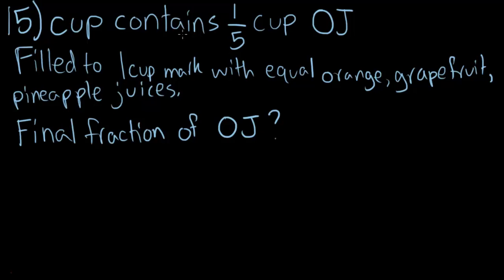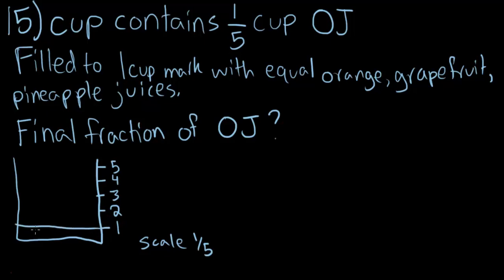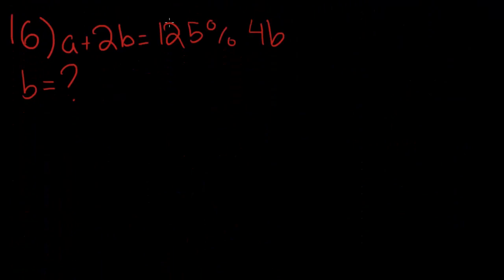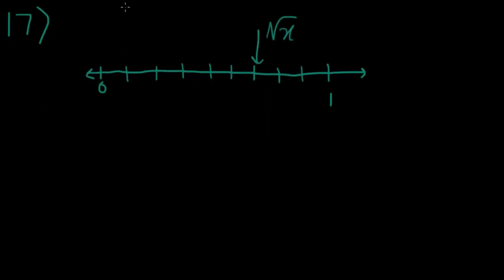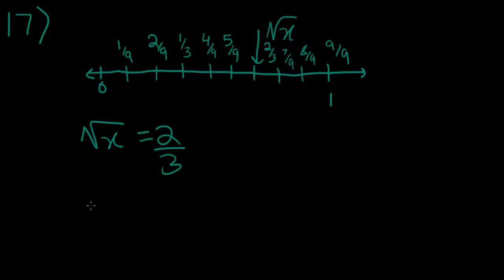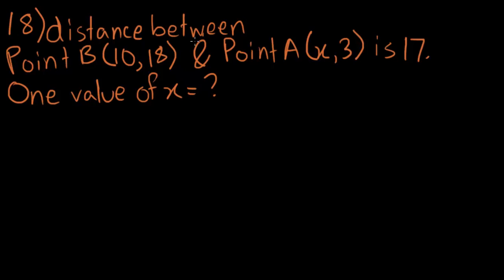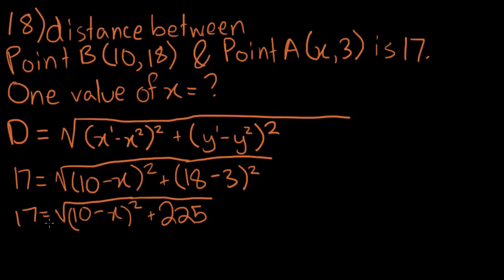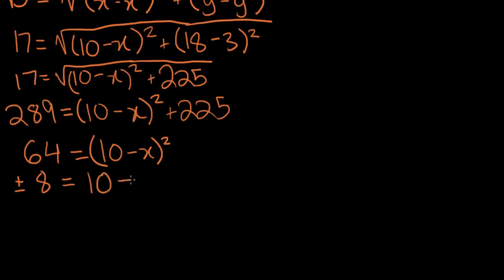SAT Math, Test 5, Section 4, Numbers 15-18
Hello everyone! I am Mr Teacher with my video guide on SAT Math. We will be going through the practice tests in the Collegeboard SAT Study Guide, 2nd Edition. This video will finish Test 5, Math Section 4. I hope this helps you with your SAT prep. I will post the next video as soon as possible. Good luck!

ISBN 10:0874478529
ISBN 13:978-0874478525